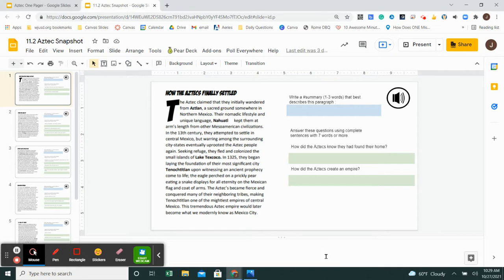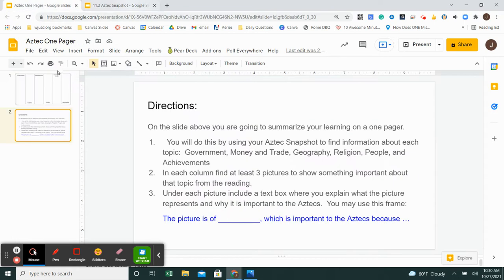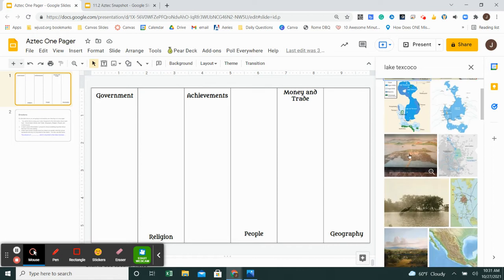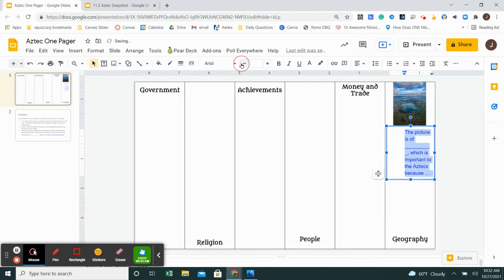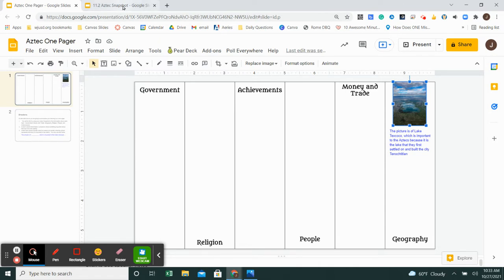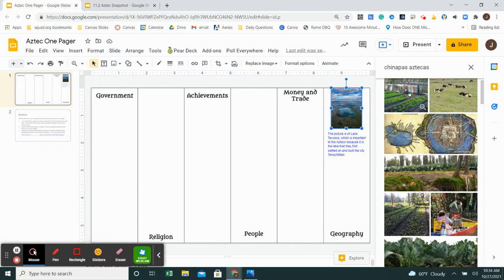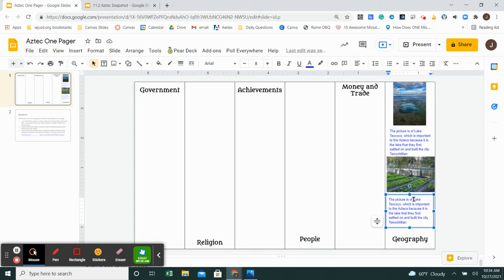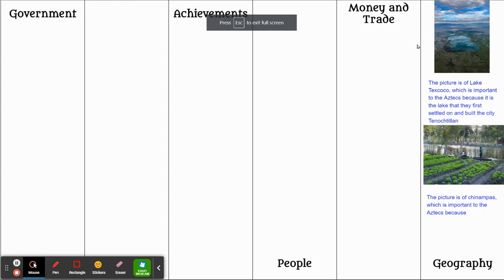Aztec One Pager